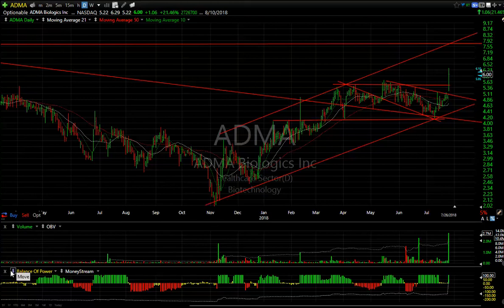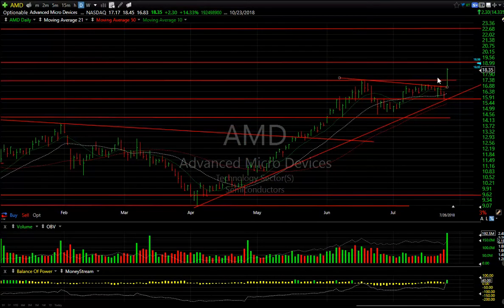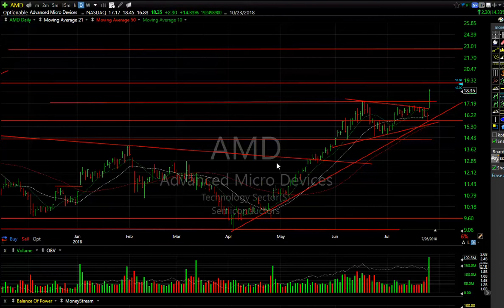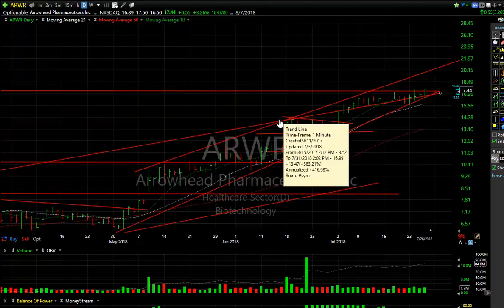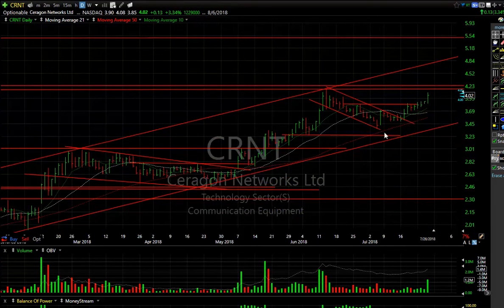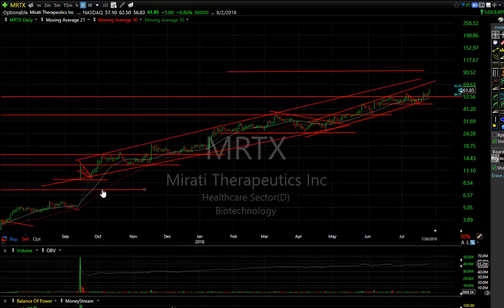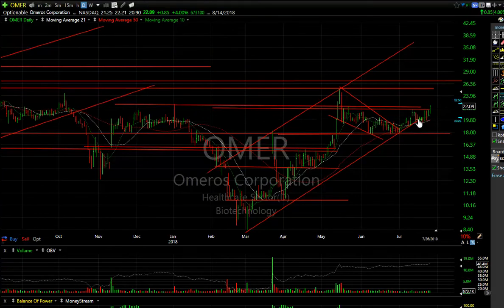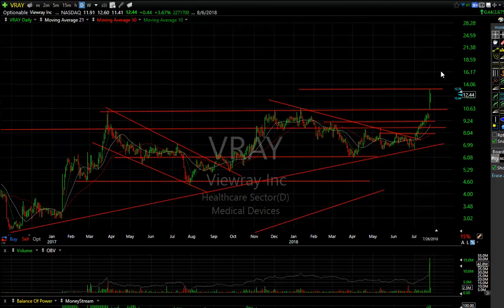ARWR AUDC COOL VRAY - Harry Boxer, TheTechTrader.com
Arrowhead Pharmaceuticals, Inc. (ARWR) continues to act well on Thursday, up another 55 cents, or 3 1/4%, to 17.44, on 1.6 million shares. Right on support here, any further extension, and we’re going to see 20 on it.
AudioCodes Ltd. (AUDC), one of our swing trades is acting well. On Thursday it was up 51 cents, or 5 3/4%, to 9.46 from 9.03, on 803,331 shares. Volume was the biggest I’ve ever seen on it, and that goes back a way. It may be one big day there, but this is huge volume for that stock. I still think you’re going to see an 11-dollar stock coming up.
PolarityTE, Inc. (COOL) had a big reversal on Thursday. It was up 3 days in a row now, pulled back down, consolidated, and closed positively, popping 1.09, or 5.2%, at 22.06, on 887,335 shares. I’m looking for this stock to make a move at 25-25 1/2, then we’ll see what it does beyond that. It’s possible that the big 3-wave, corrective, falling wedge is done.
ViewRay, Inc. (VRAY) exploded Wednesday. Thursday, it had an inside day, but a positive one as it closed positively, up 44 cents, or 3 2/3%, to 12.44, on 2.2 million shares. Any move above 13.20, and I think this stock is going to be a 15-16 dollar stock.